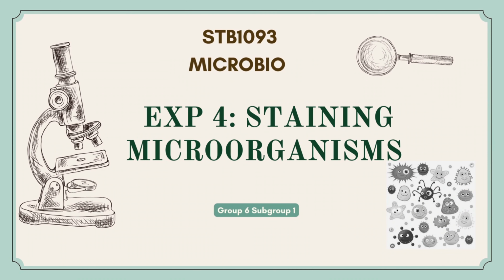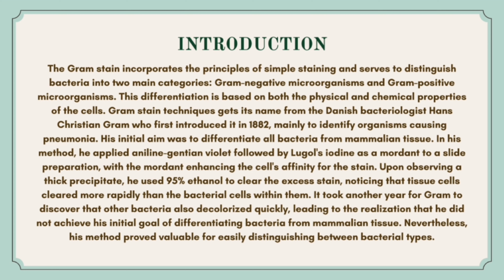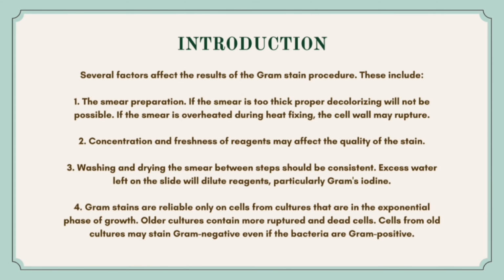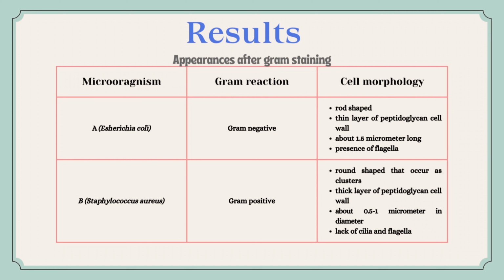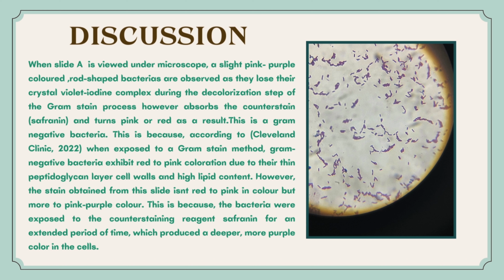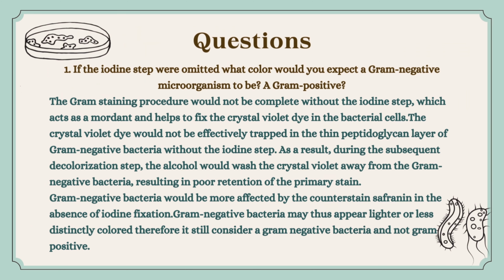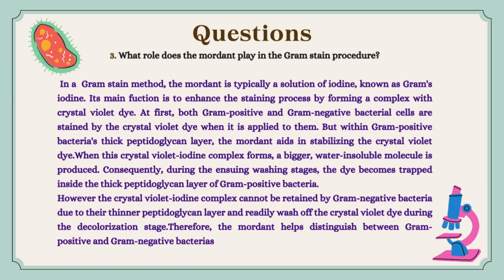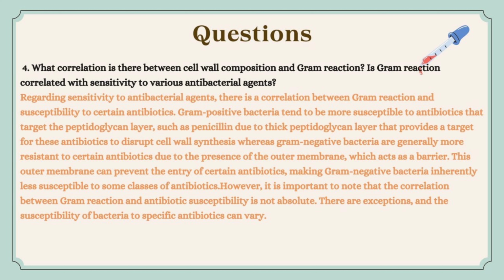STB 1093 EXP 4 STAINING MICROORGANISMS